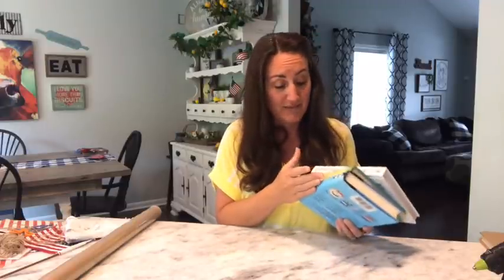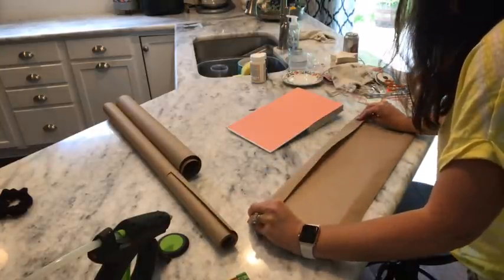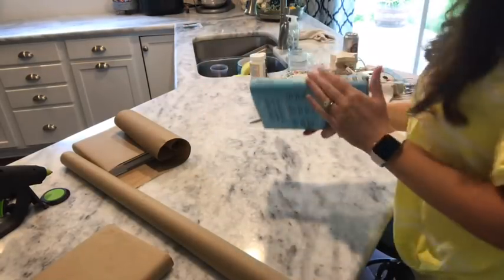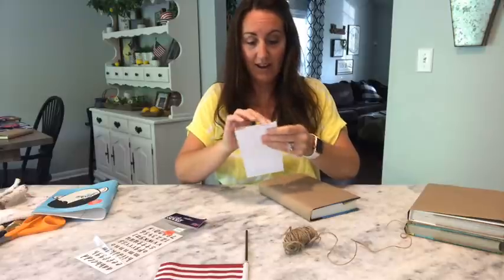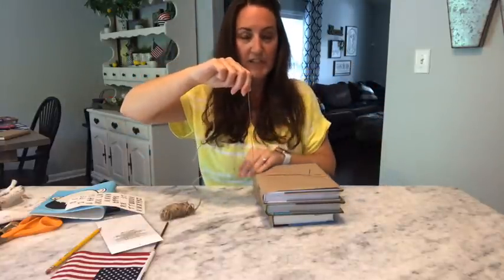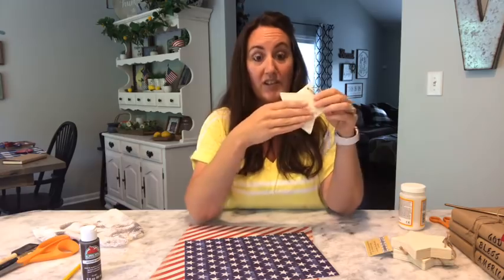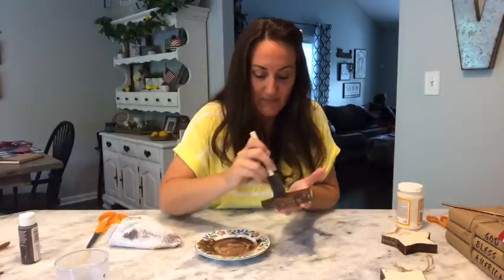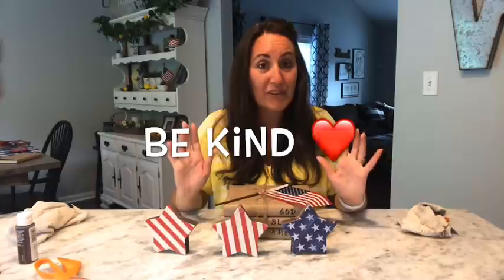❤️🇺🇸⭐️ PATRIOTIC DOLLAR TREE DIY 🇺🇸❤️⭐️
CUTE & EASY Patriotic decor that could be used year round 🇺🇸❤️